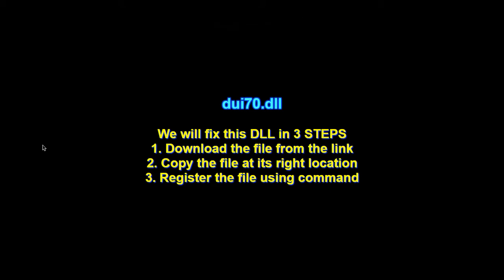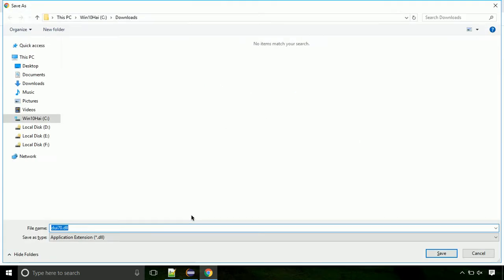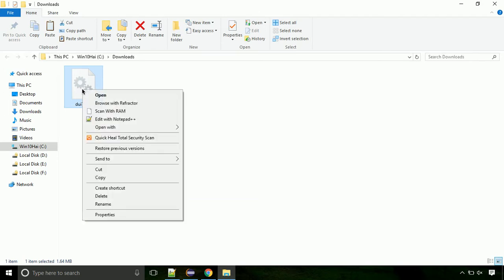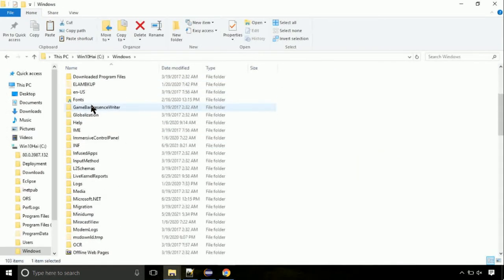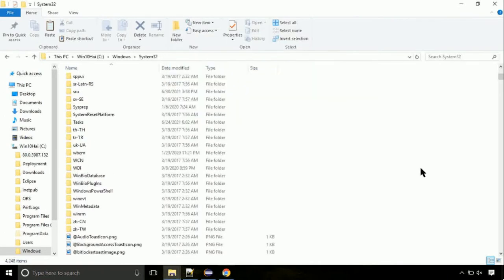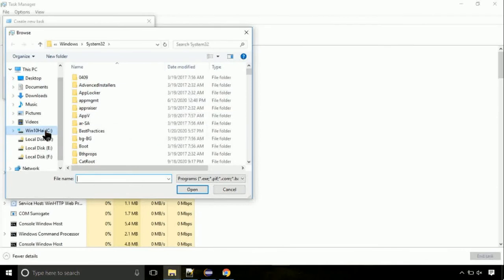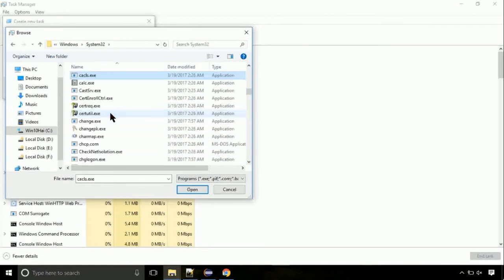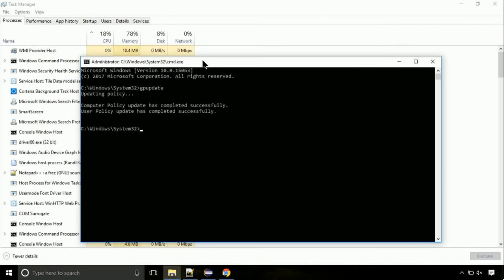dui70.dll missing FIXED The program can't start because DLL Missing x64 Bit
1. Operating System with 32 bit / 64 bit
2. Computer Model or Manufacturer
3. Program you are trying to open.

Language : English